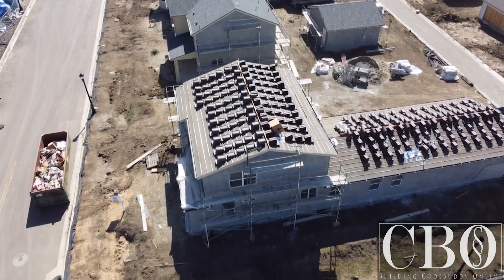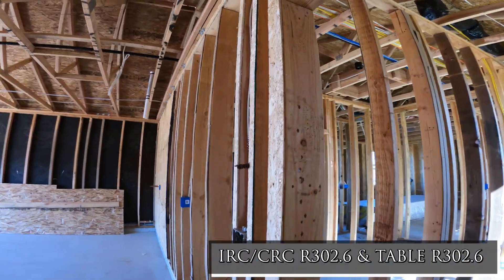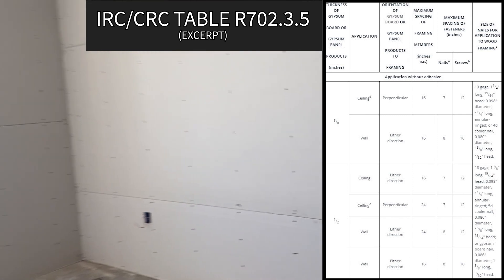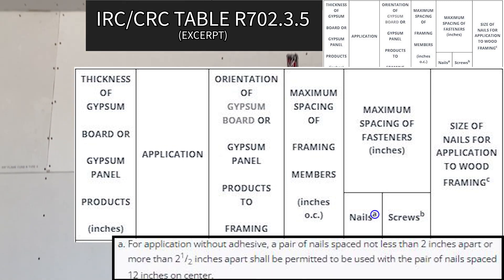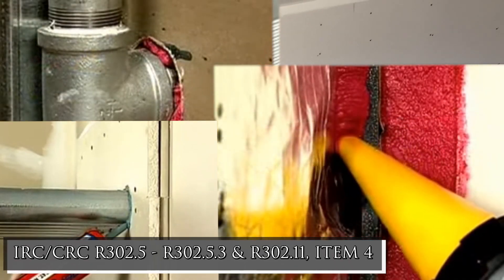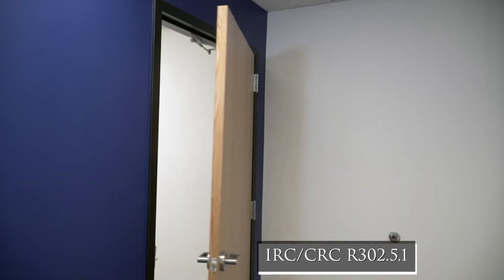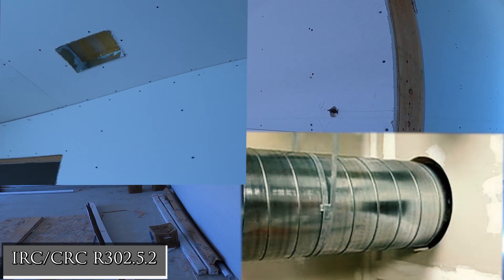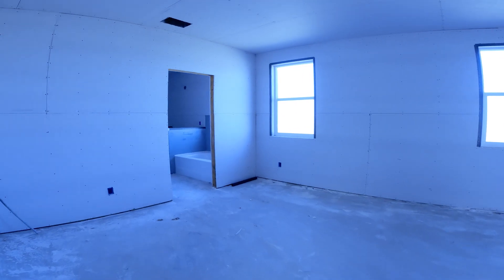The Garage/House Separation Wall Is Not A Firewall? [IRC/CRC]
Explore the IRC and the CaliforniaResidentialCode guidelines for home and garage separations, and clear up common misconceptions.

May this information be of help to you.